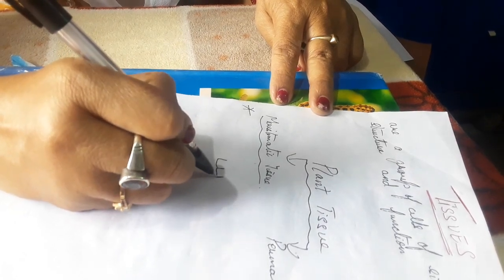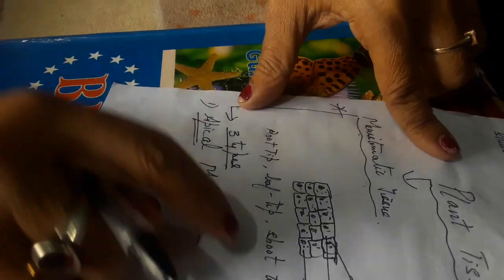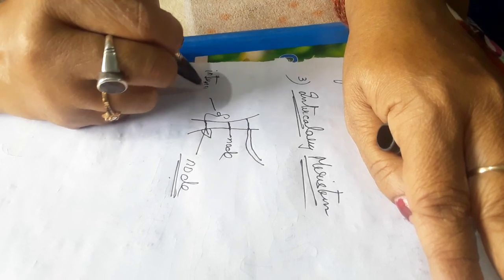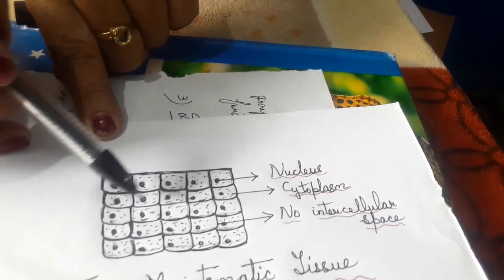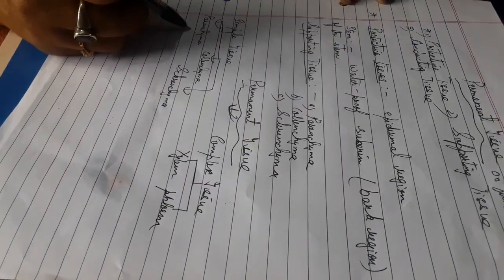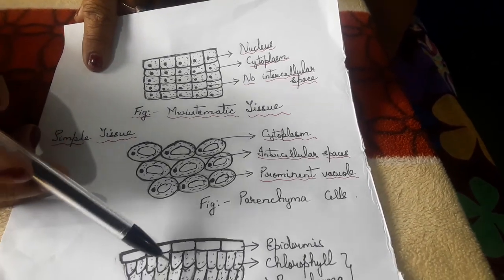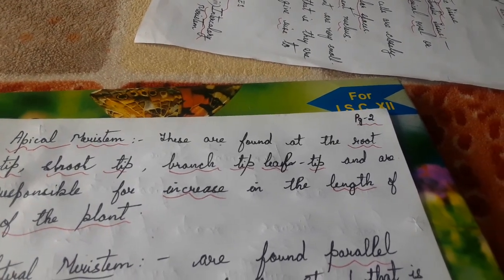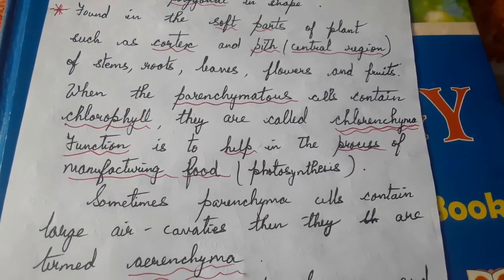Biology class-9 tissues part-1